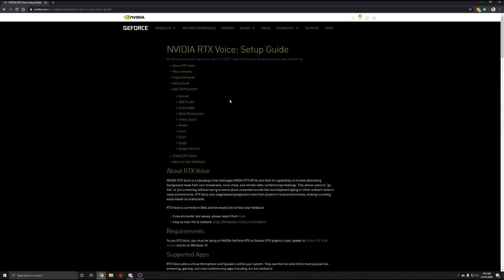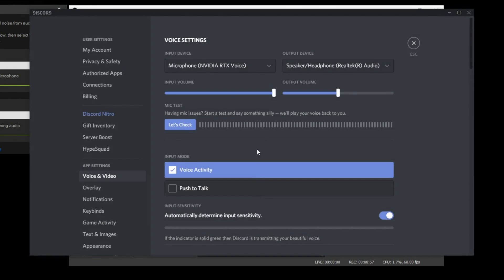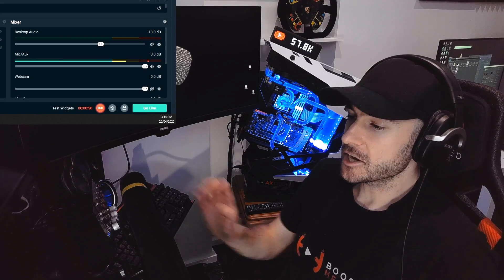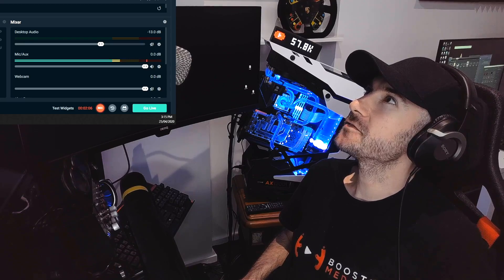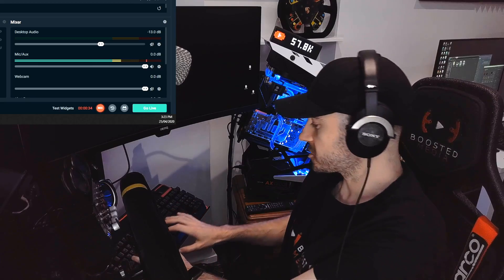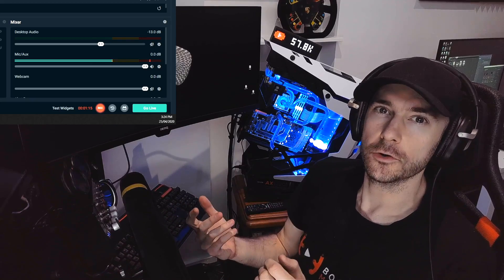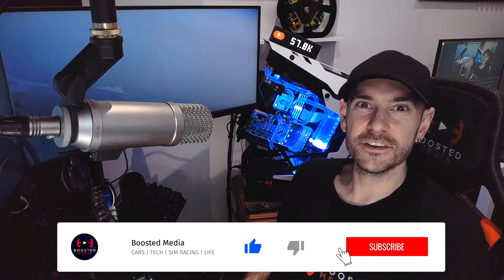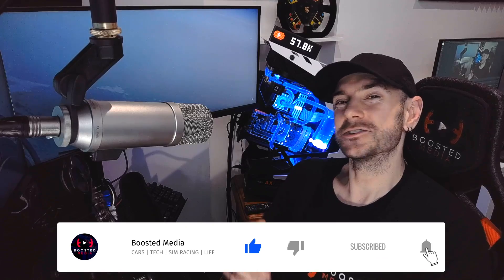AI COMPLETELY ELIMINATES Background Noise! - RTX Voice Real World Test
It's no secret that today's graphics cards can be useful for much more than just gaming. We've seen their processing power utilised for all sort of different tasks from cryptocurrency mining to searching for signals from another world, and even curing disease. But today we take a look at the latest use, AI based Noise Suppression.

Nvidia's new RTX Voice software uses machine learning to analyze the signal from your microphone and apply advanced noise impression which almost completely eliminates even the loudest background noise with minimal impact on the clarity of the subject voice.

THis has great potential not only for gamers and streamers, but anyone who may need to record sound or participate in conference calls in noisy or less than ideal environments.

So today I'll show you how to install it on your RTX 20 series or GTX 10 series based PC, and put it to the test.